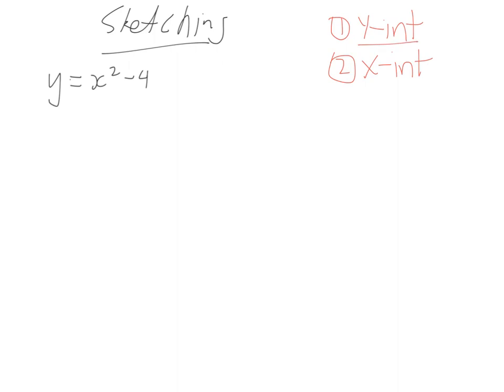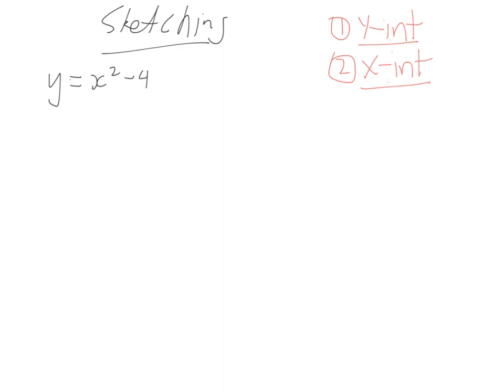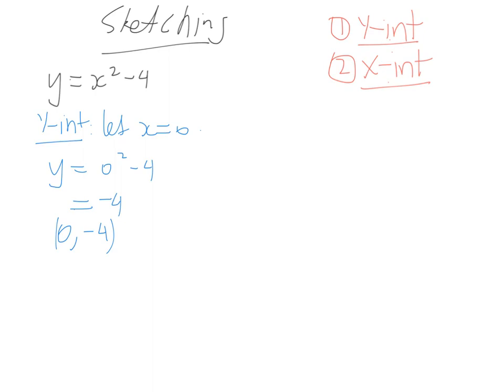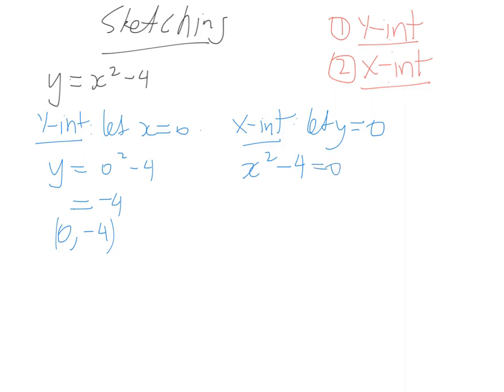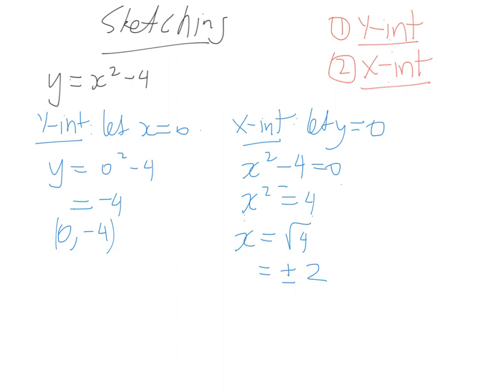Ex 3F 3